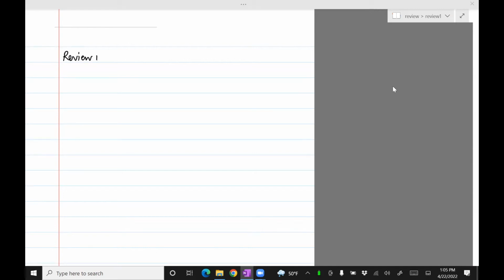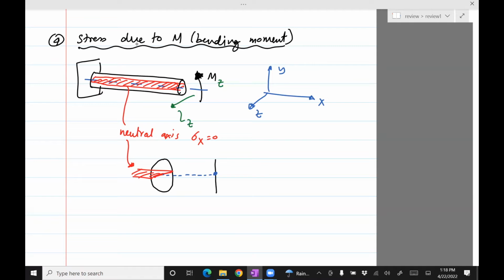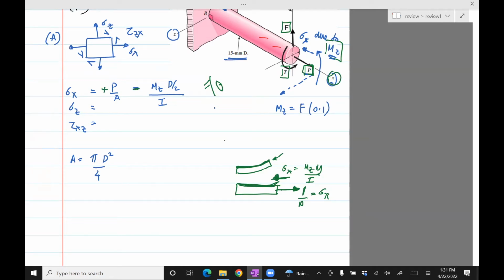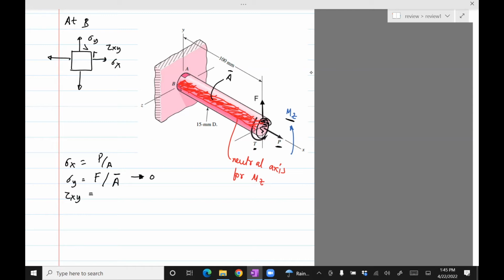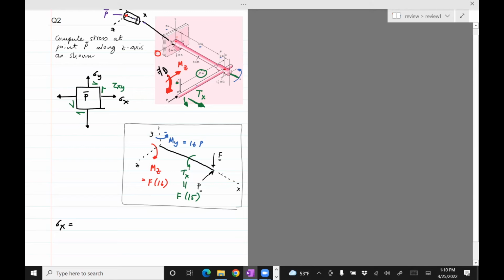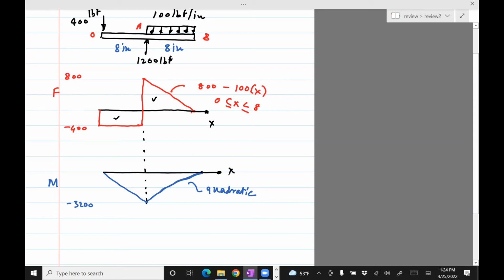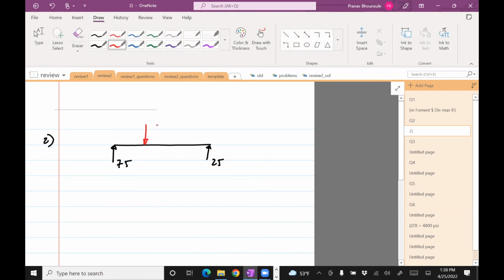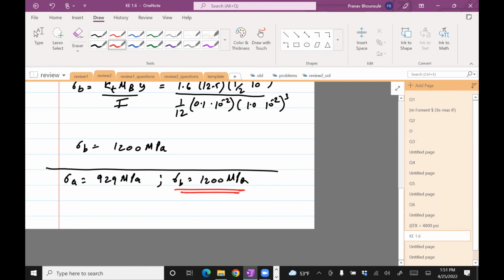Design Lec 33: Finals Review (Spring 2022)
Review of some design problems. Last class.